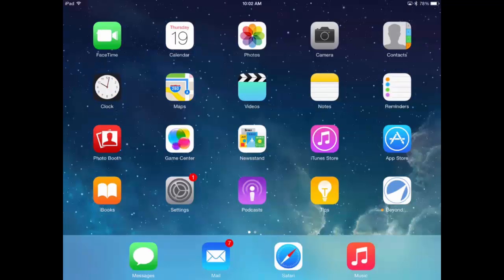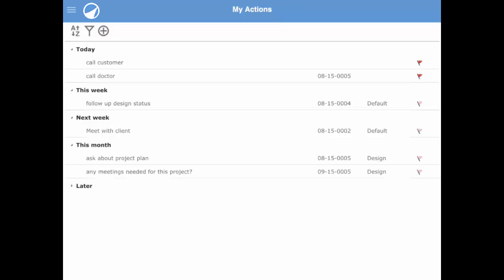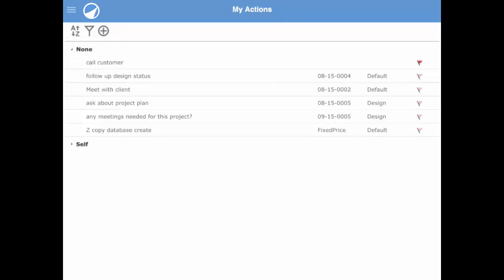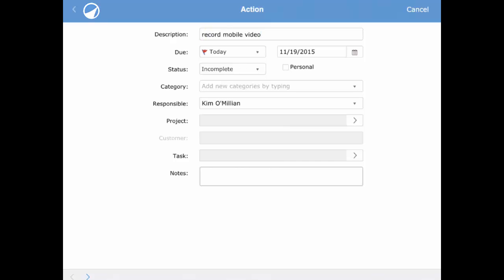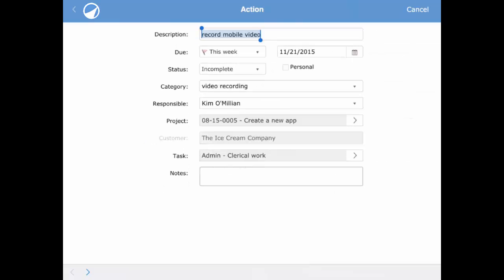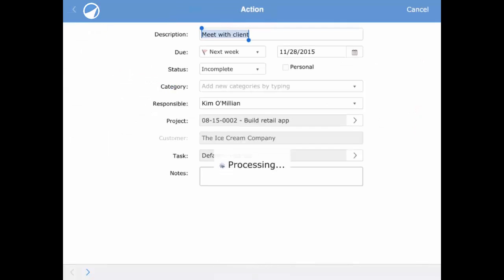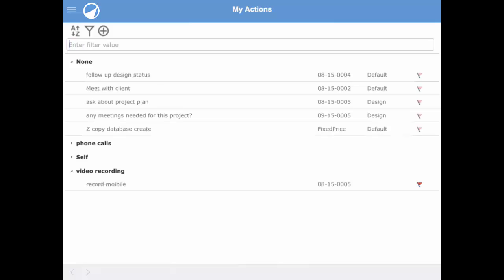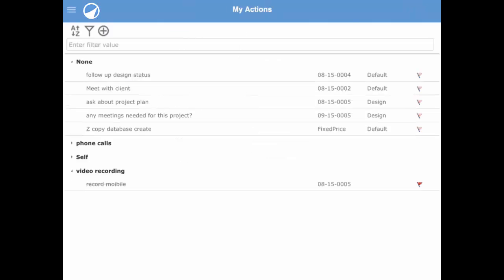My Actions - iPad - Beyond Software